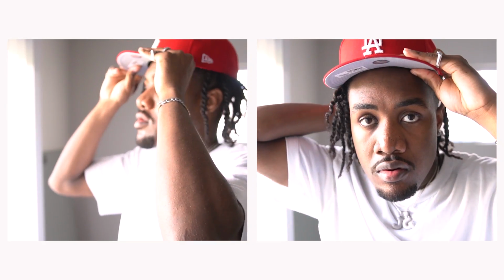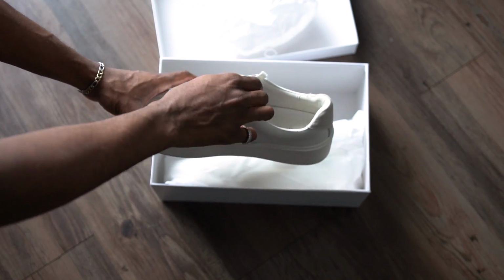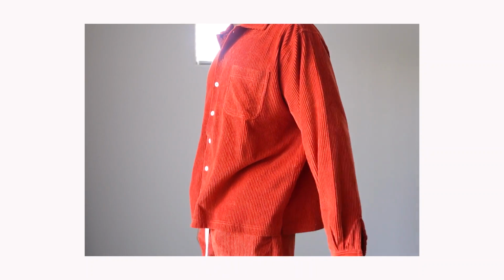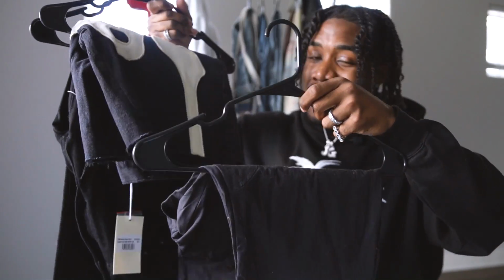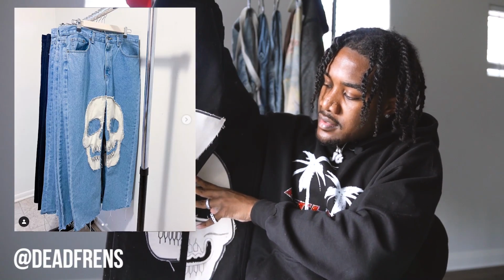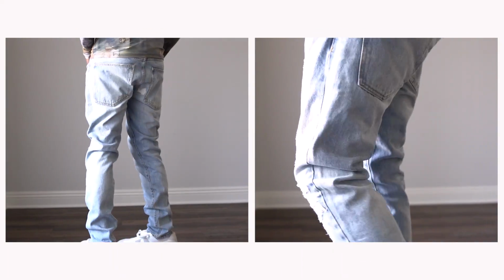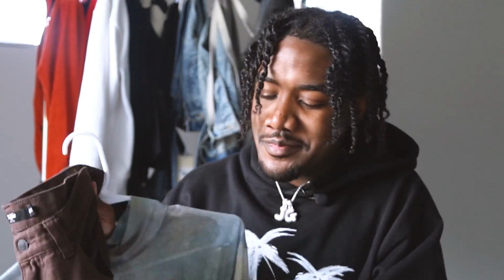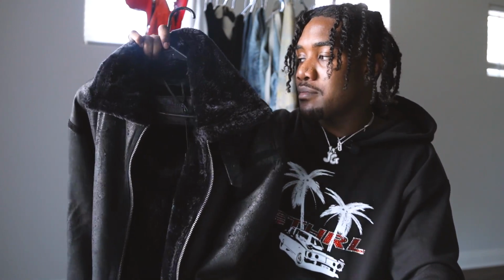FIRE! Men’s Clothing Haul Spring 2020 | New Pickups & Monthly Favorites (TRY ON HAUL)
Men’s Try On Haul Spring Summer 2020 Monthly Favorites (March)

Here we have a Spring 2020 men's try on clothing haul. These are a bunch of pieces I have accumulated within the month of march. There's a wide variety of pieces from different brands. Some brands are a bit newer, while others are very familiar. There are a few different spring items from Sneakers under $100 to Shorts under $50. If you were looking for new outfit inspiration to upgrade your style for 2020 or maybe even some men's fashion trends for 2020, you may be in the right place. I hope you enjoy this men's try on clothing haul!